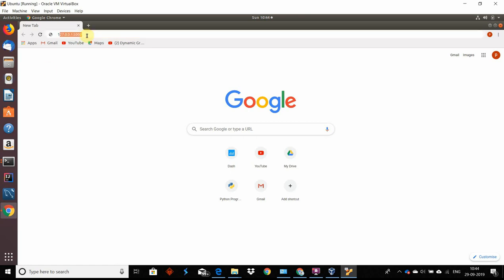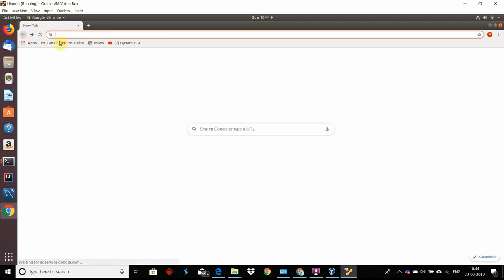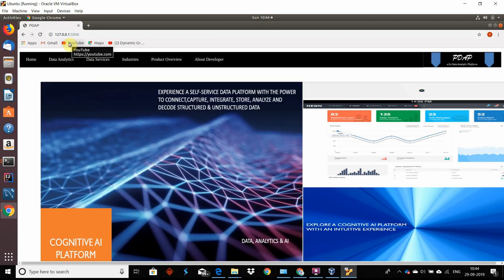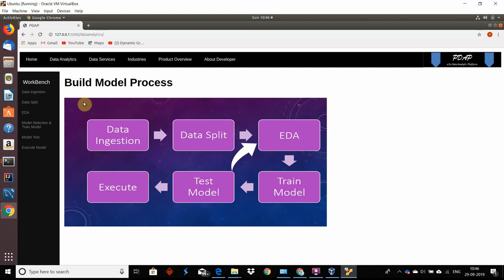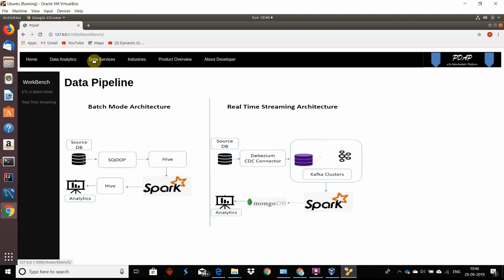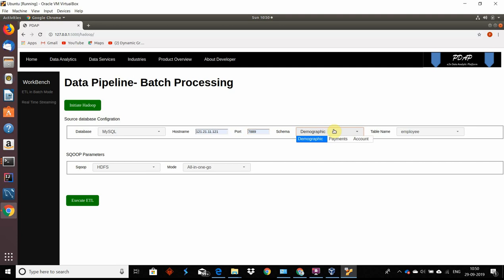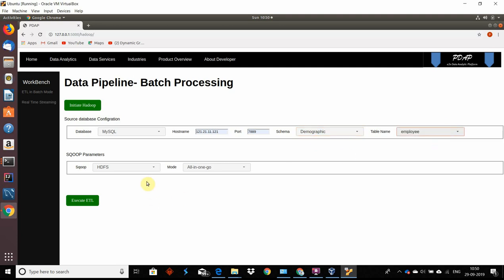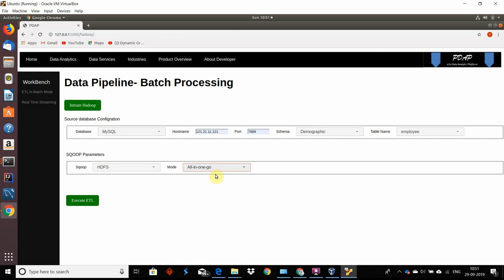PDAP-Integrate Data Science with BIGDATA|KAFKA|End to END REAL TIME STREAMING|DATA PIPELINE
End to end Framework for Real time processing Using Kafka and Spark. Work Bench for creating Machine Learning Models